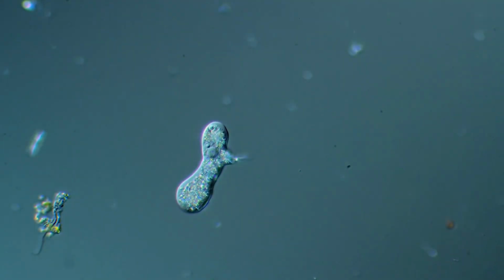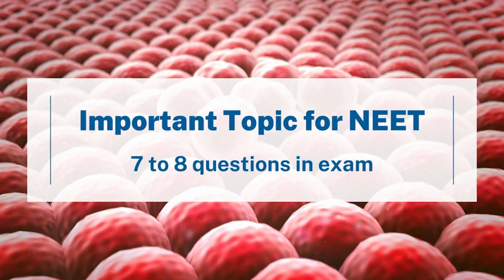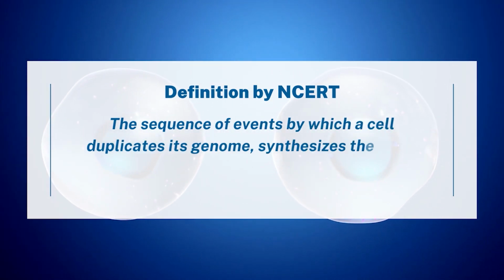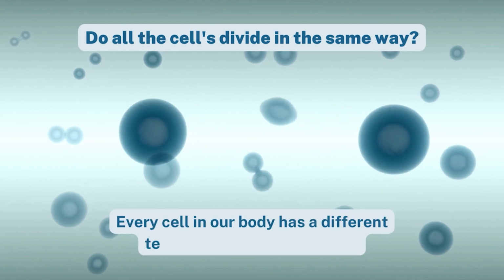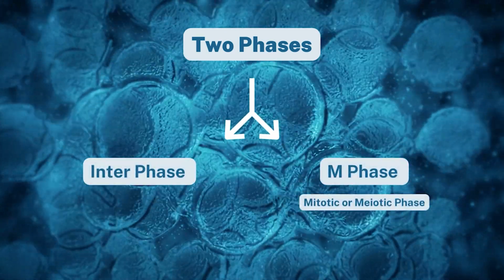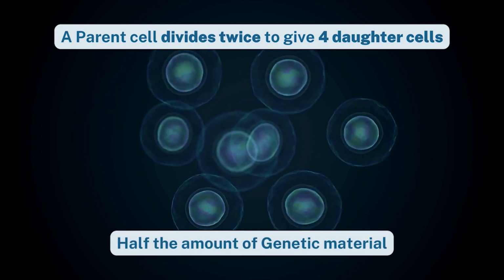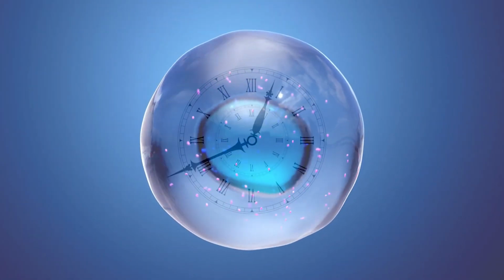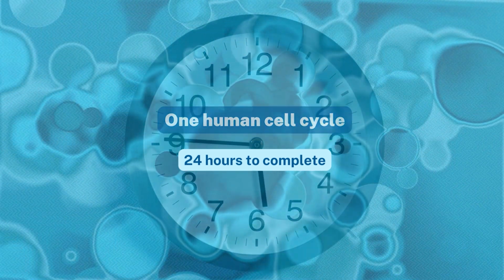Cell Cycle & its Phases | Class 11 Biology | Cell Cycle and Cell Division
Explore the different stages of the cell cycle through this video of Class 11 Biology: Cell Cycle and Cell Division.